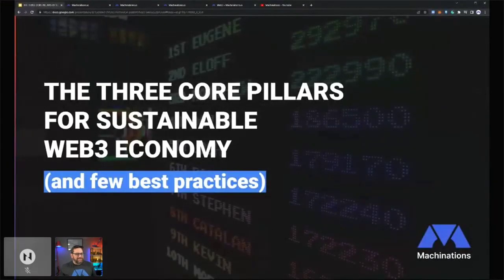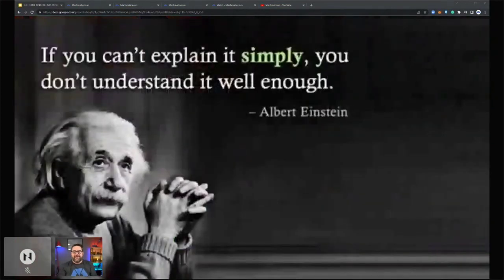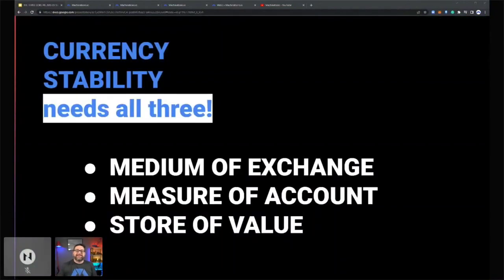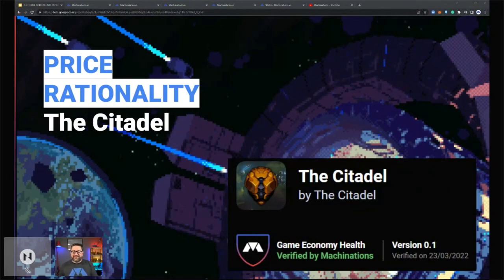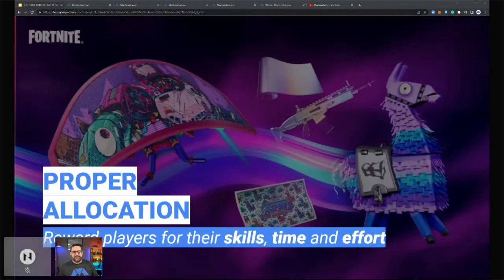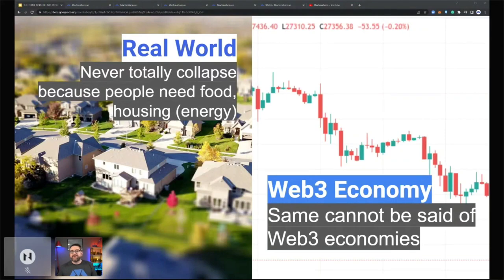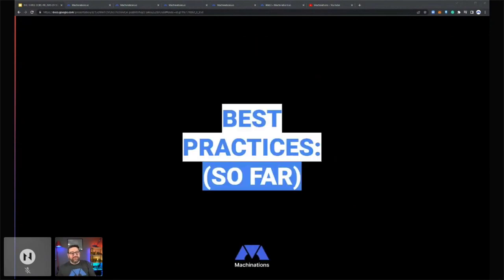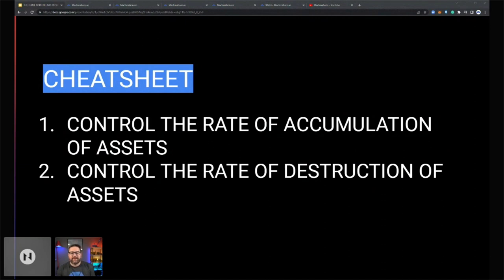Core Pillars of Sustainable Web3 Game Economy Design| Matthew Morris - Machinations.io| BlockJam